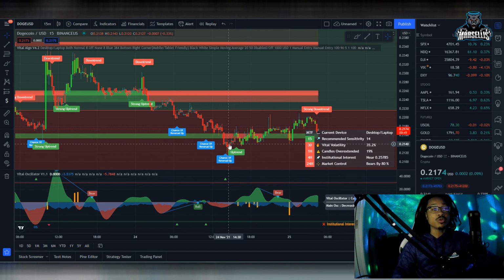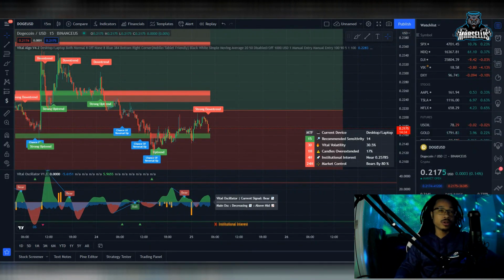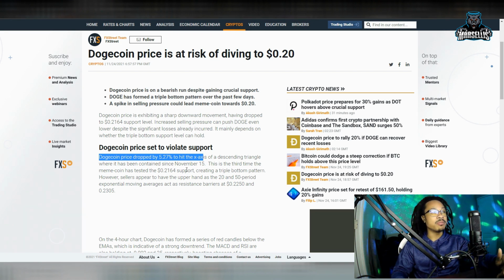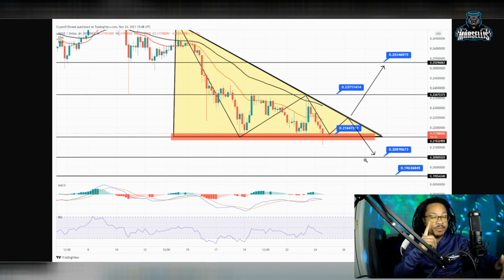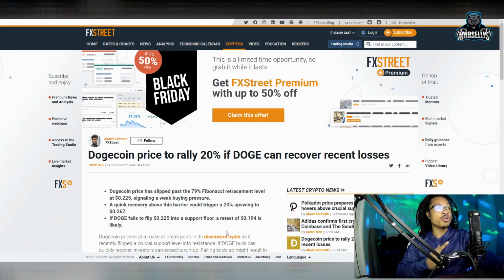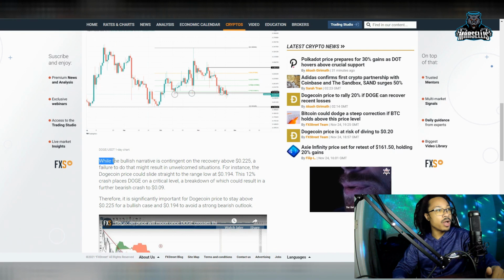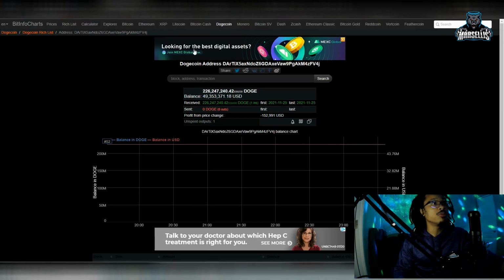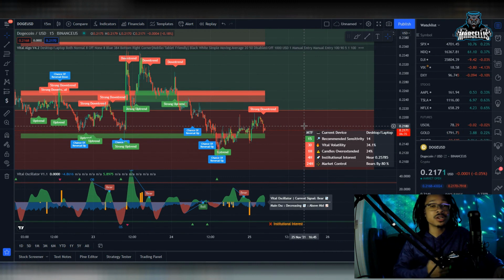DOGECOIN HAS NEVER BEEN MORE ATTRACTIVE TO WHALES! DOGECOIN TECHNICAL ANALYSIS! 📈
✅✅FOLLOW MARSELLIS✅✅